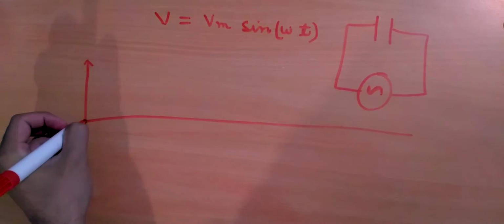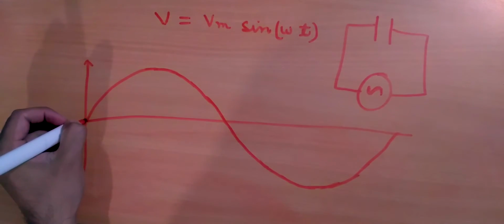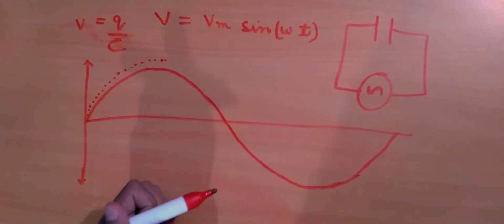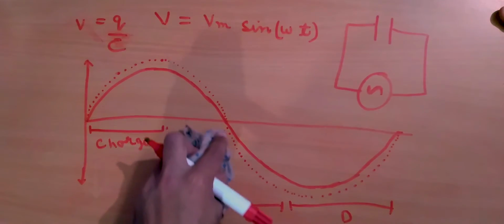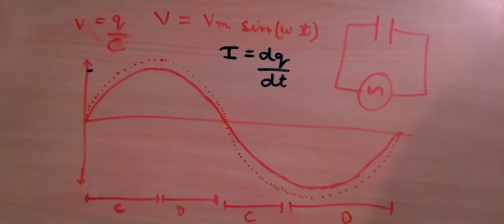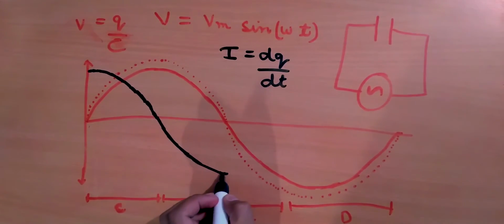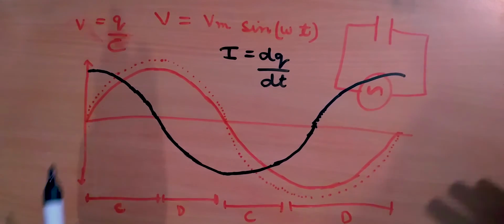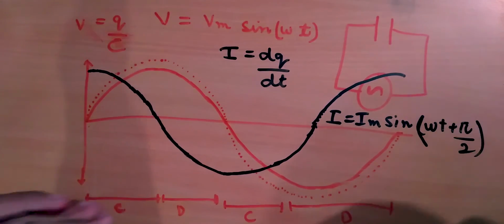AC Voltage Applied To A Capacitor (Part 2)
This is part 2 of AC voltage applied to a capacitor.